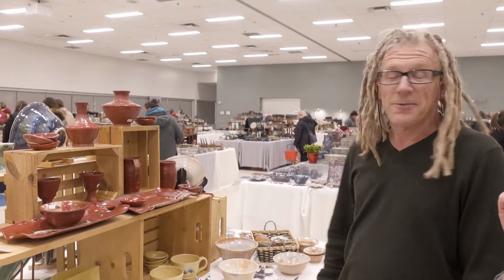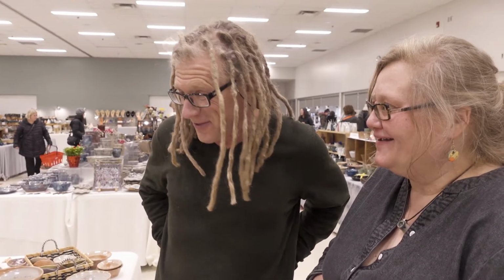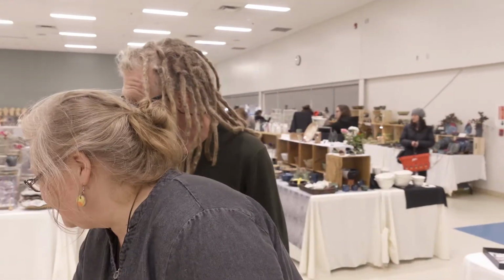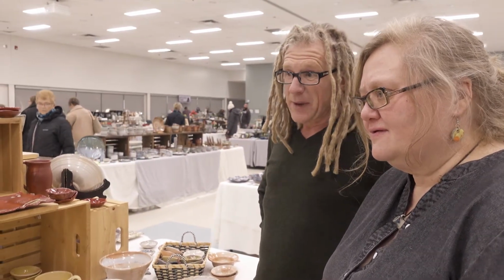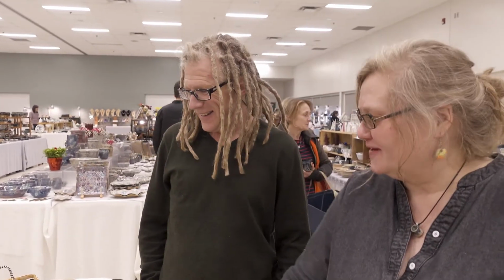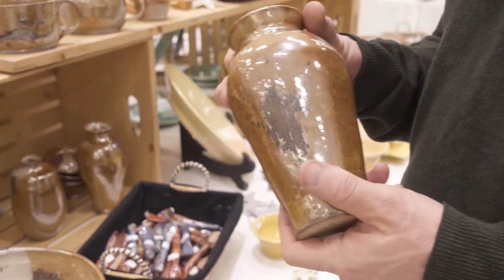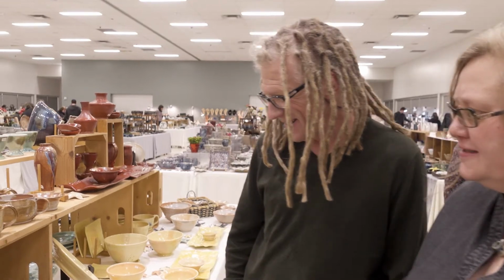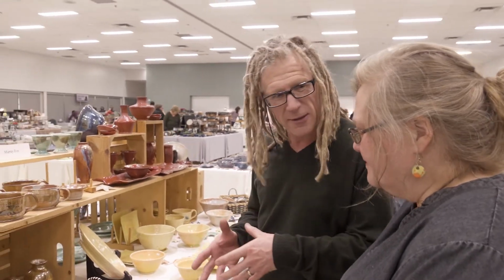WPW In Conversation Murray Fox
Murray Fox an experienced member of Waterloo Potters, is our new president. Here, he discusses his work.